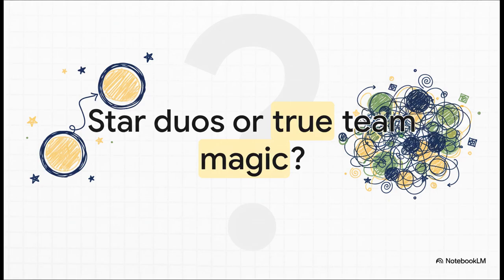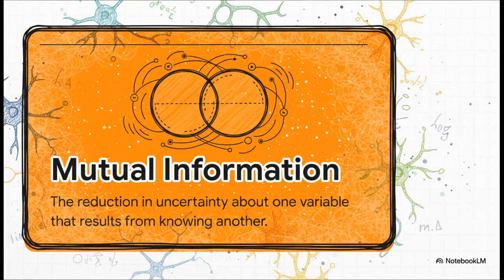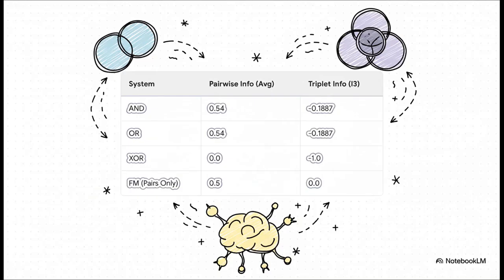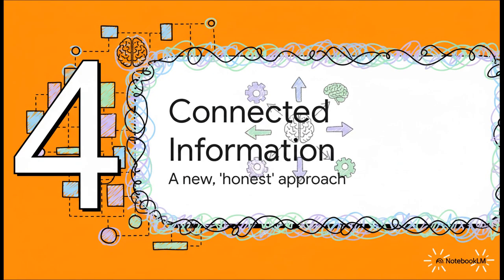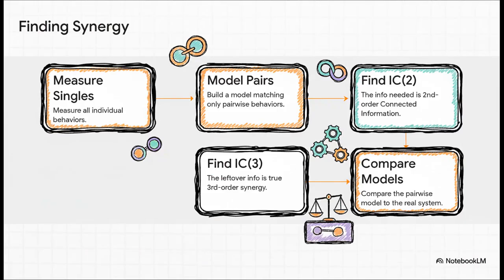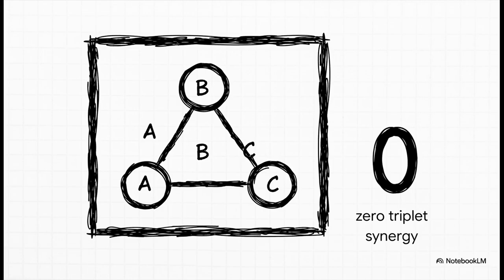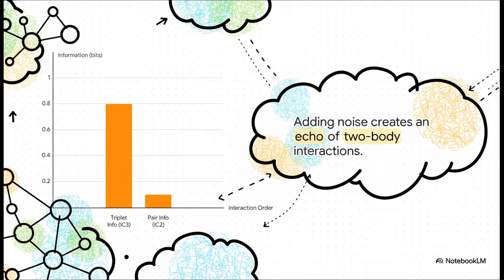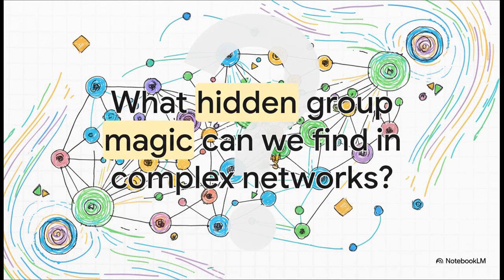Correlations beyond Pairwise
This is a NotebookLM "video" slideshow about a 2003 PRL paper titled "Network information and connected correlations"

For us, it opens the door to exploring in layered complexity how inward-looking subsystem correlations are often post-pair, while outward-looking subystem correlations often start out as pair-based.

The thumbnail illustrates various binary-triplet probability-assignments (one for each binary state index ijk where i,j,k∈{0,1}), as viewed down an axis of 3-fold symmetry. The probability of a given state is proportional to its darkness, with black representing a probability of 1 and white a probability of 0. In it, FM stands for "ferromagnetic" (correlated spins), AND, OR and XOR are familiar combinatorial logic truth table entries, allON and uniform may be obvious, thirds chooses only 3 equally likely states, and between mixes equal amounts of thirds and XOR.

An even more "accessible" Claymation video on this topic is

Caution: As usual with large language models, lack of precision accompanies perhaps unexpected connections, with hopes of at least starting a conversation about the topic.